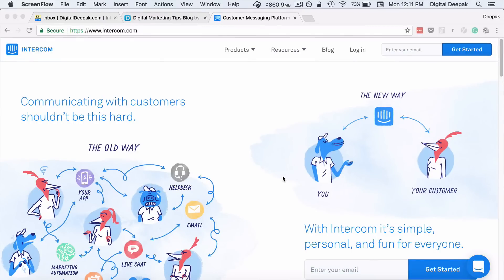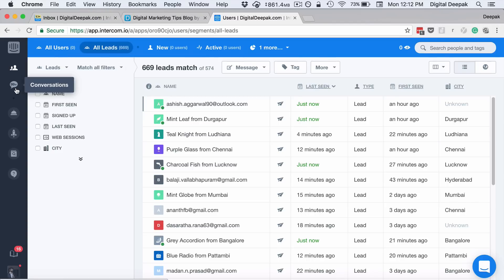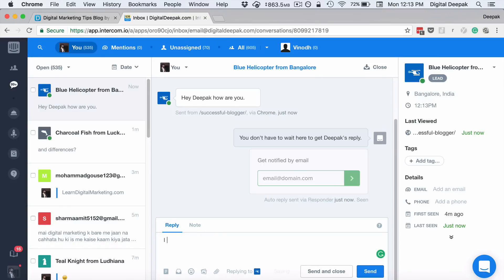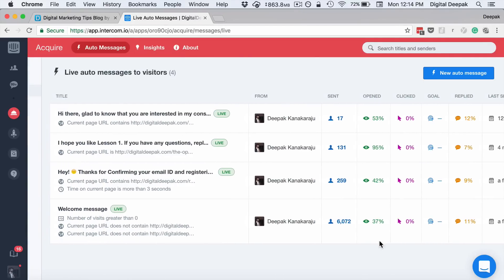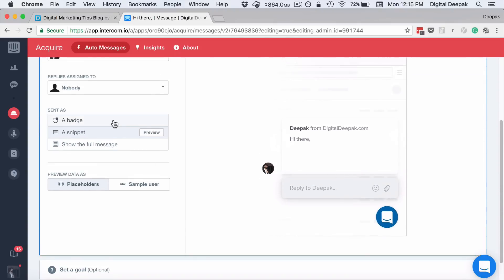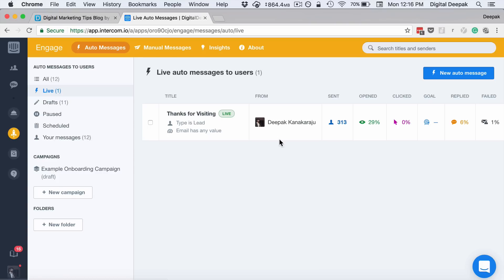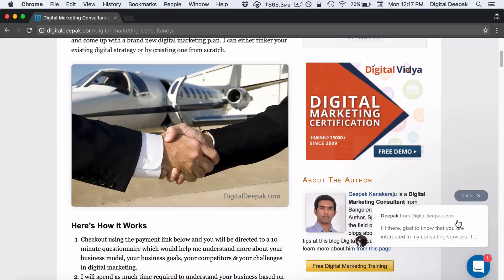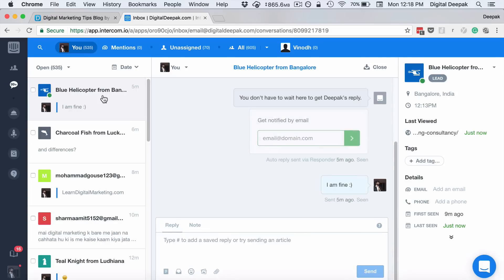Intercom Review & Tutorial - How to Use Intercom for Websites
In this video, you will learn how to use this tool called Intercom to engage with your users and website visitors. It is a great tool, except that it is very costly for bloggers. For SaaS companies, it is a perfect fit.